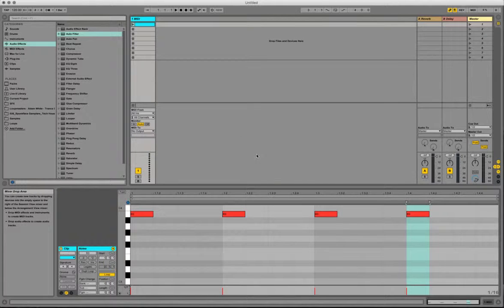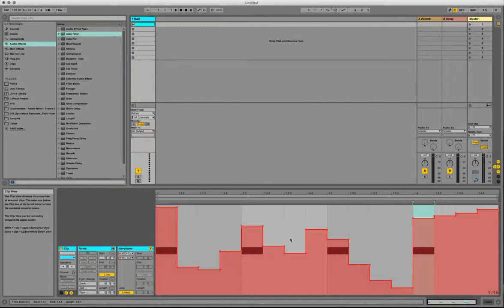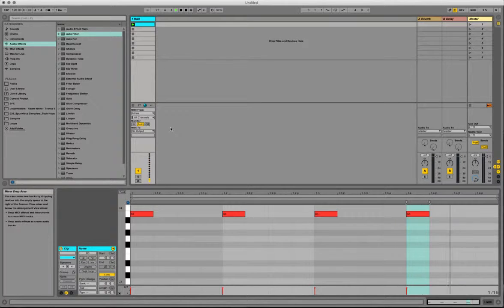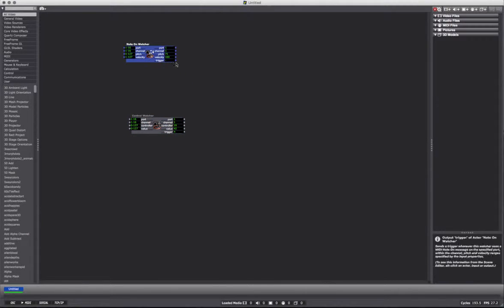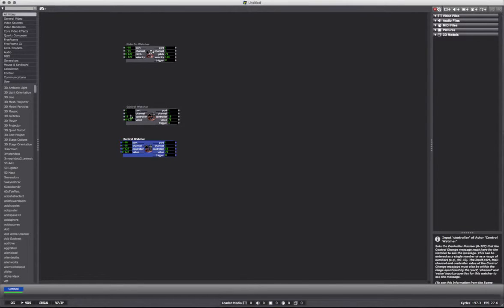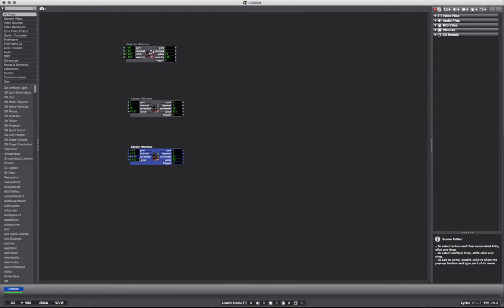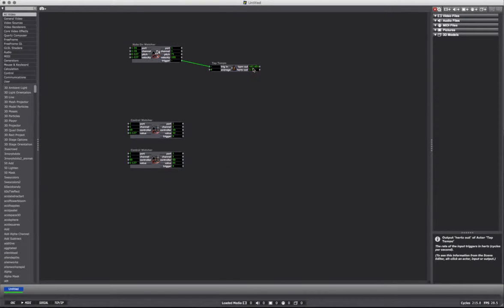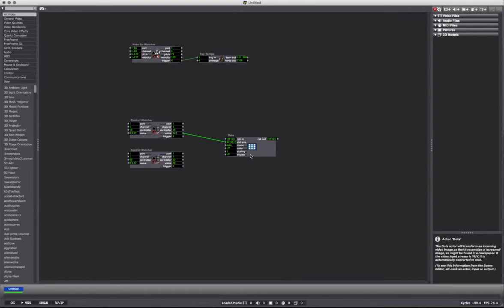Virtual MIDI from Ableton Live to Isadora